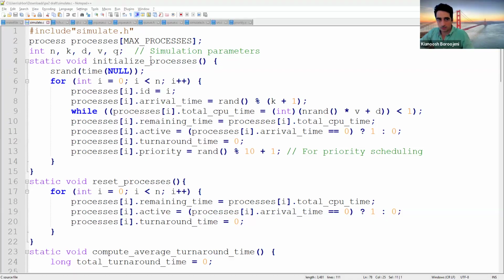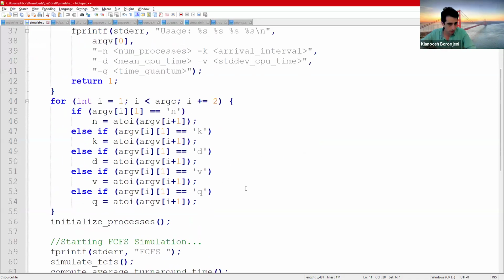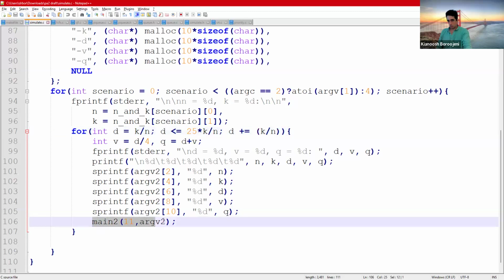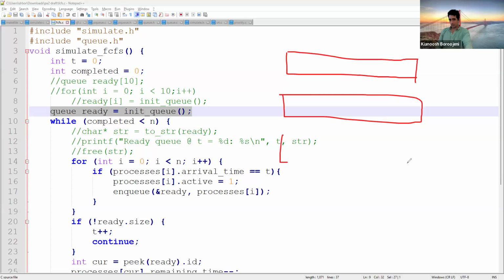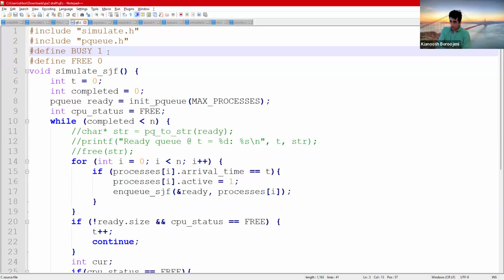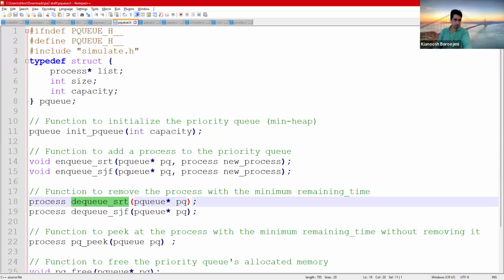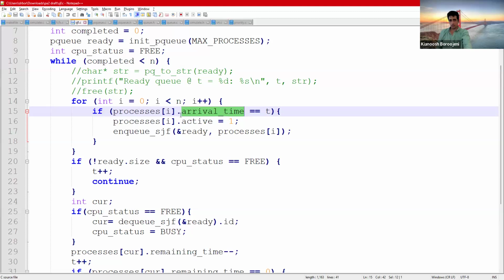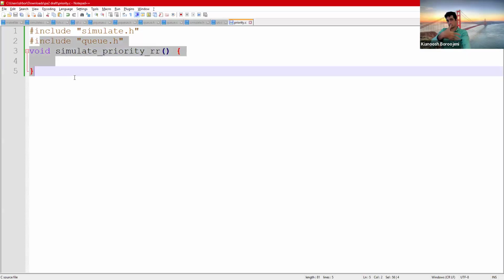Simulating Shortest Job First CPU Scheduling Algorithm using a Binary Heap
0:00 Introduction to Simulation Framework
6:51 How to run the simulation for all scenarios
10:38 Quick Review of FCFS algorithm Implementation
12:49 Comparing the Implementation of FCFS and Priority Algorithms
16:01 Shortest Job First Algorithm